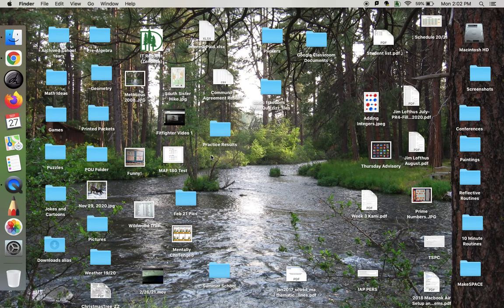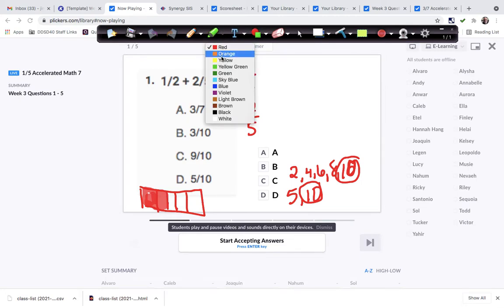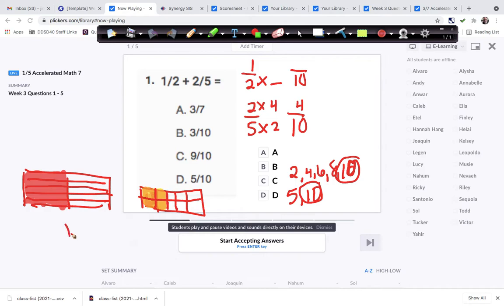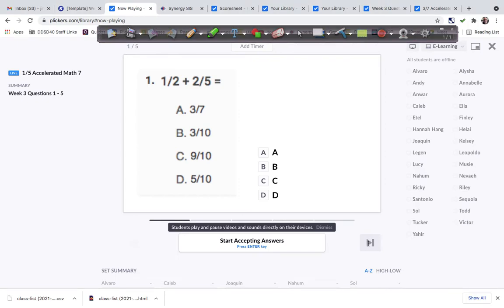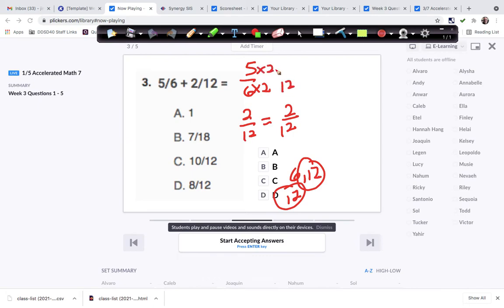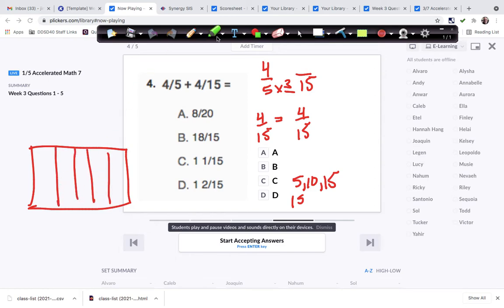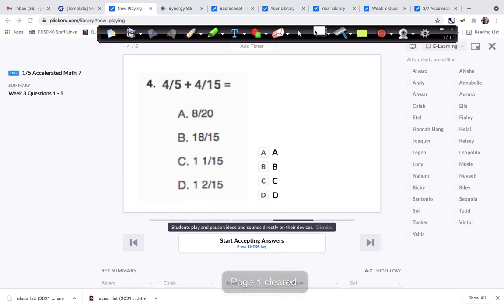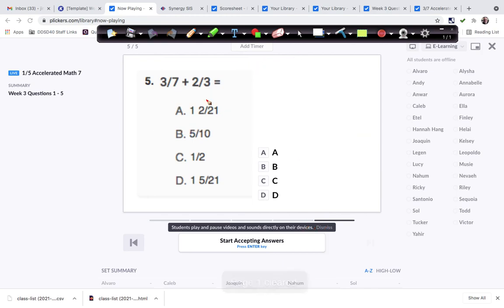Recap Monday Sept 27 Part 1 Answer Key